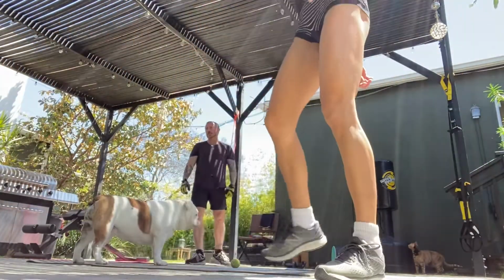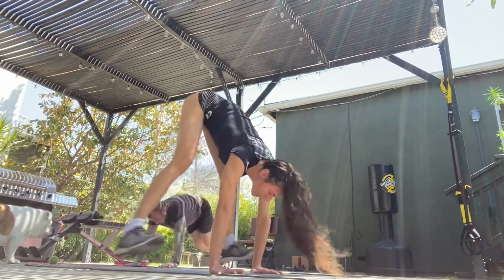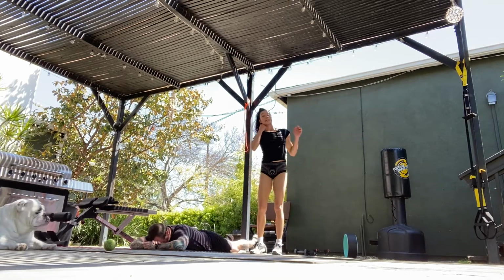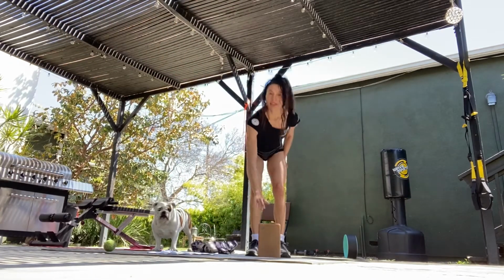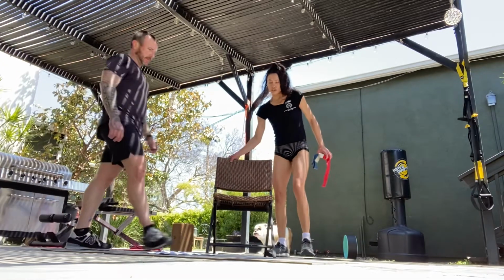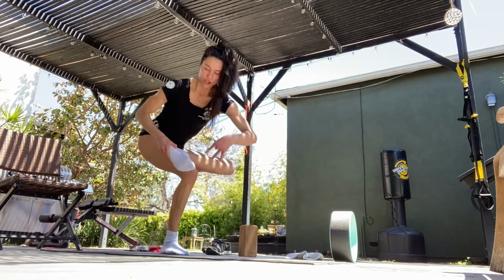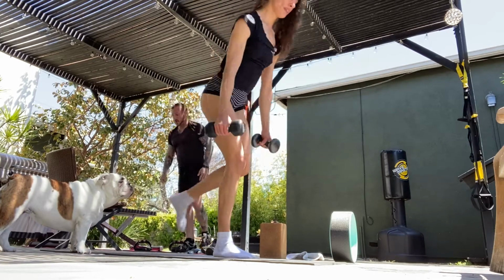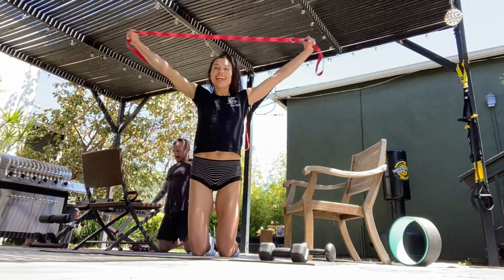Full body workout with Yazsmachine 🤪Yoga Torture, CrossFit action, hip openers, plank variations...